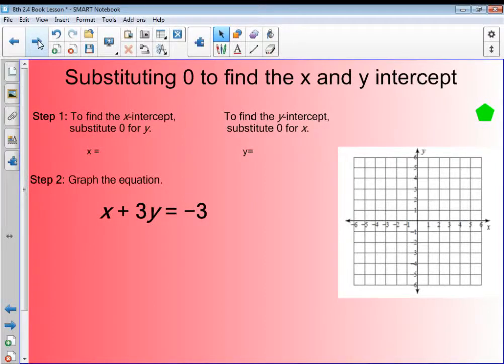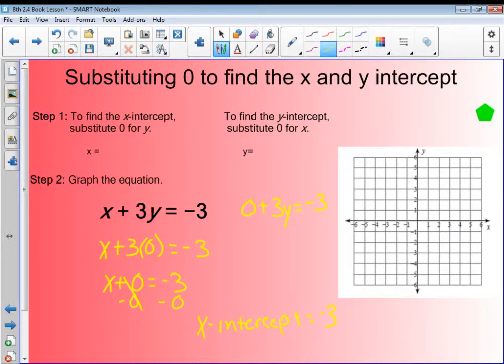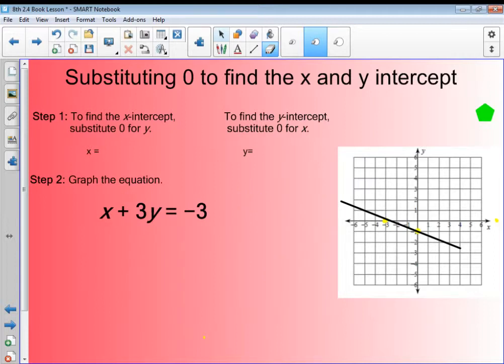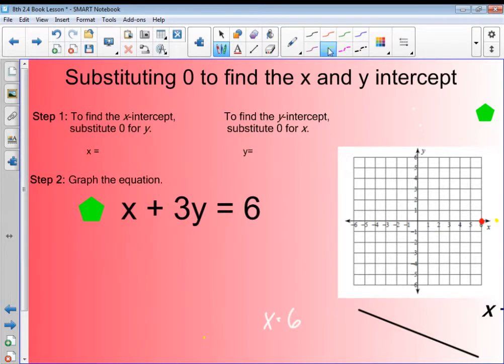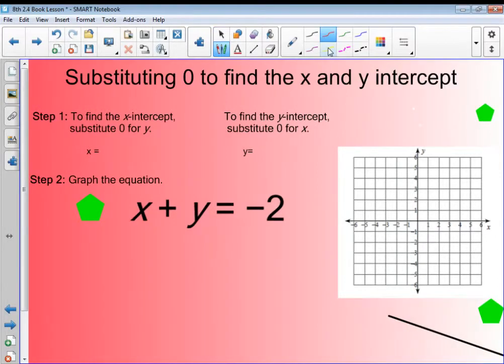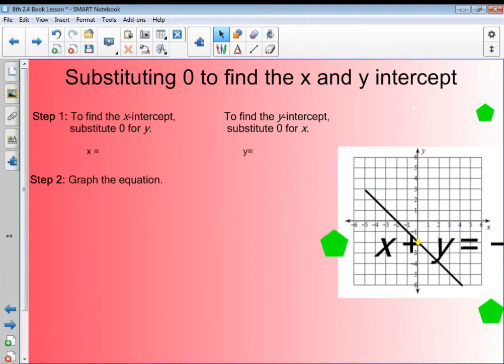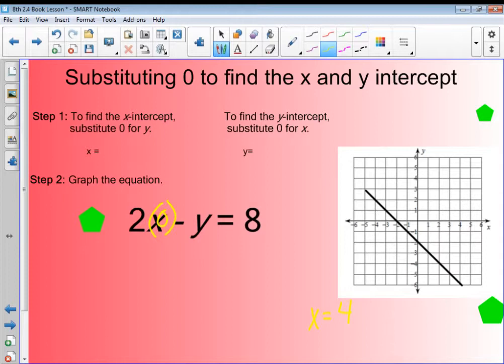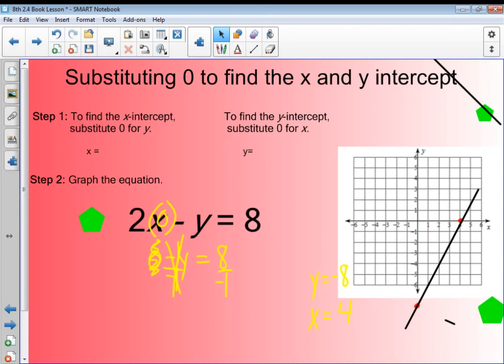8th 4.5 (3) Graphing Standard Form Equations (Using X and Y Intercepts)